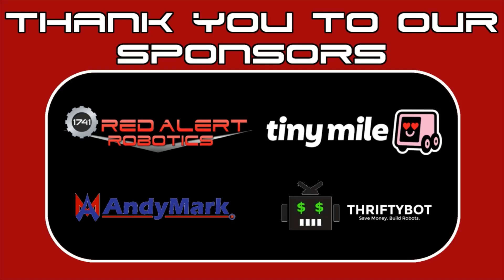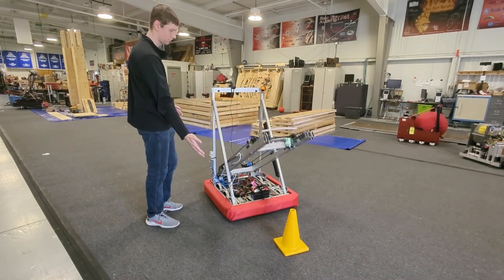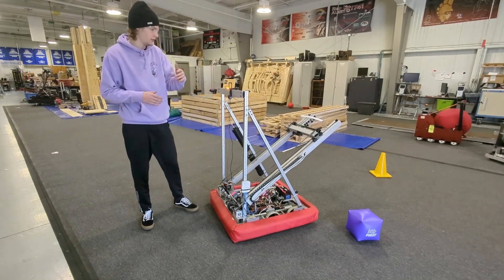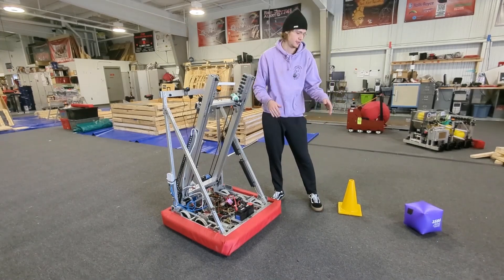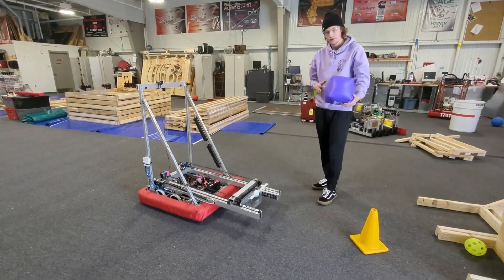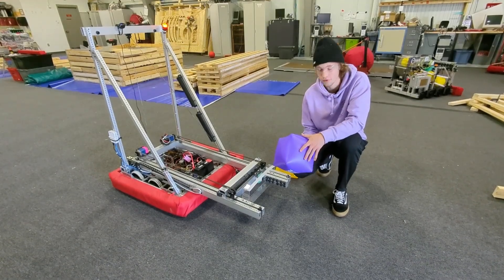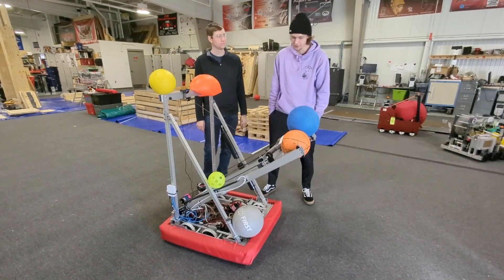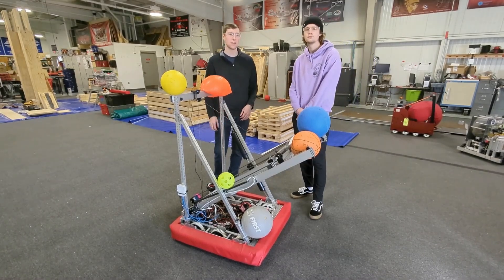Rattlesnake Robot Reveal | Cranberry Alarm RI3D | 2023 Charged Up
Reis and Cory provide an overview our final 2023 RI3D robot!

Follow us on Chief Delphi for links to technical documents, code, CAD, and more!

0:05 Intro
0:53 Pivot Overview
2:01 Elevator Overview
3:15 Gripper Overview
5:30 Gripper Hold Test
6:31 Wrap Up
7:43 Standard Cone Pickup
8:08 Worst Case Cone Pickup
8:25 Cube Scoring (4x speed)
9:56 Cone Scoring (4x speed)
10:50 Monday Night Timelapse
12:20 Additional Notes/Thank You to our Sponsors